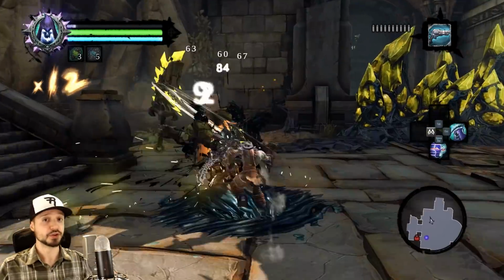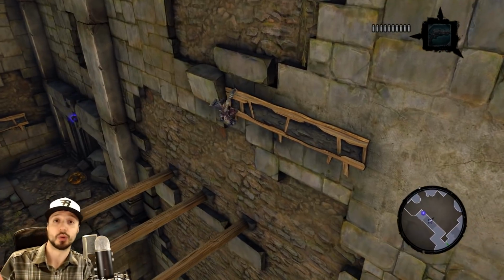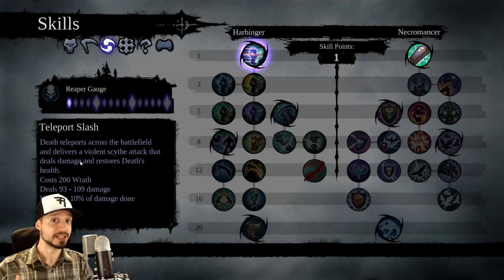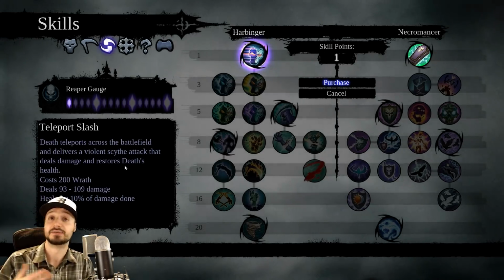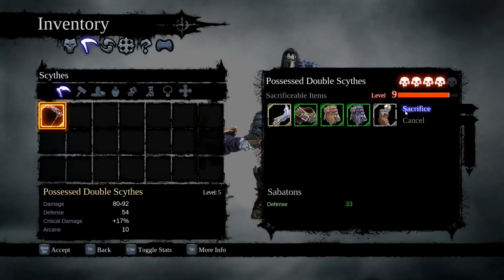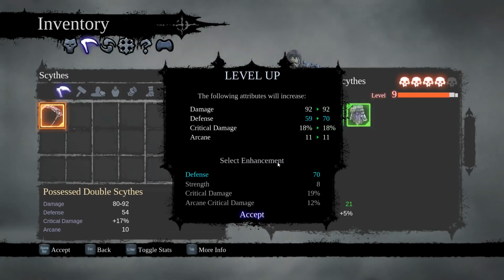Darksiders Gameplay Explained - Deathinitive and Warmastered Edition (Darksiders II & I)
Darksiders III release date: Nov 27

We examine the gameplay of the Darksiders series - Darksiders Warmastered Edition and Darksiders II Deathinitive. PC gameplay shown.

Executive producers: alber, Kiskaloo, MohEternal, NickTick, Sarge9017, Mroon89

Special thanks:  adam daub, MaiaNashira, Kristian Bolin, Matthew Feiteira, Recramorcen,  Edwin Zhu, Joel Williams, Lamer of Sweden, MONGAS INC., Neme5i5, Remiehneppo, Telionis, TepidTurtle, Terry Lee, TheFuuZ,  Valentine Judnich, Zeldraga